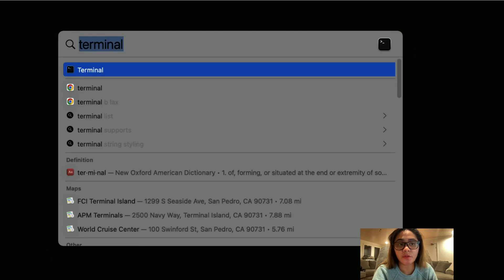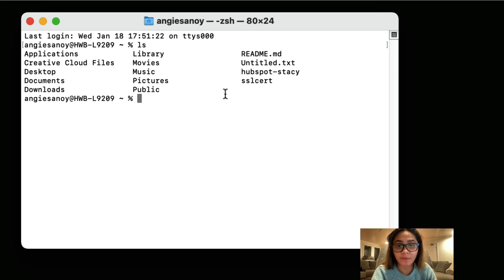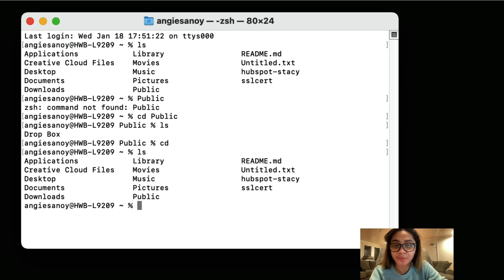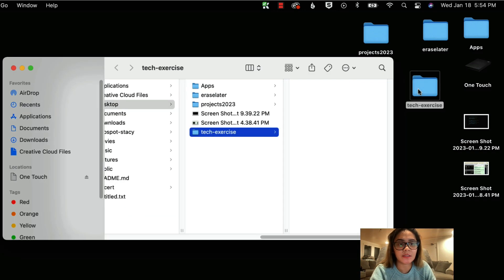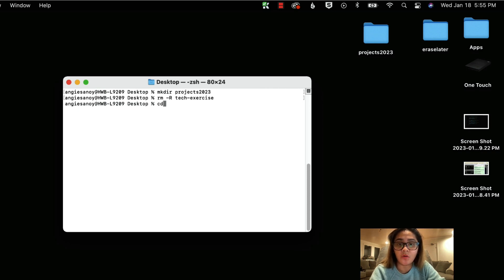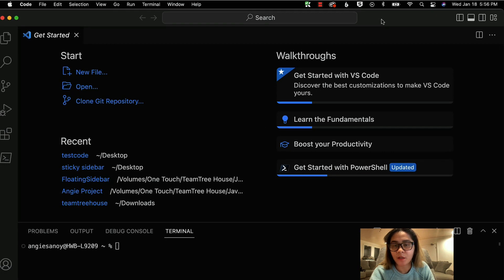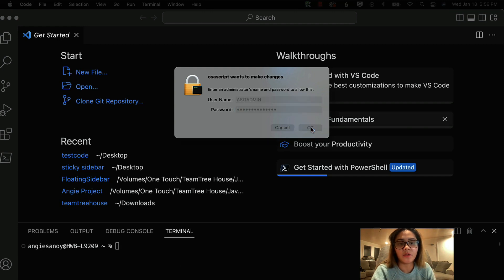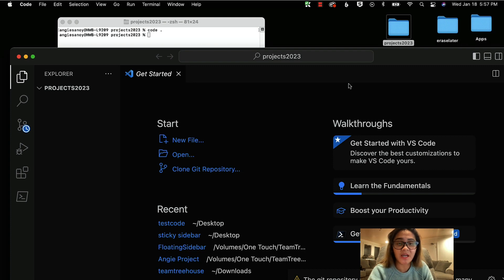How To Use Terminal On Mac - Command Line Guide For Beginners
In this video, we'll guide you through the fundamentals of using the terminal, covering essential commands, shortcuts, and other useful tips and tricks. I'll also provide you with a comprehensive cheatsheet that you can reference as you practice and explore the terminal's capabilities.  Check my website for referenence